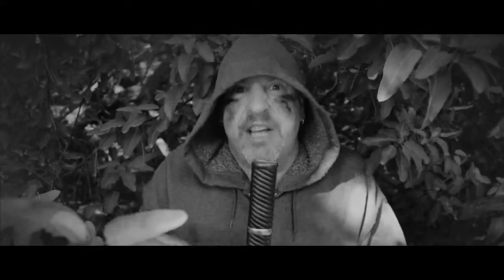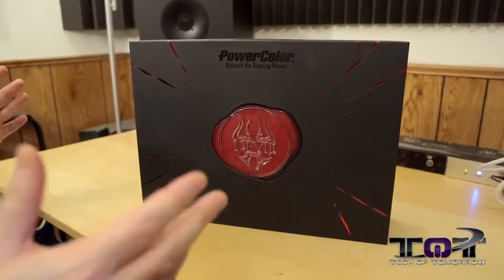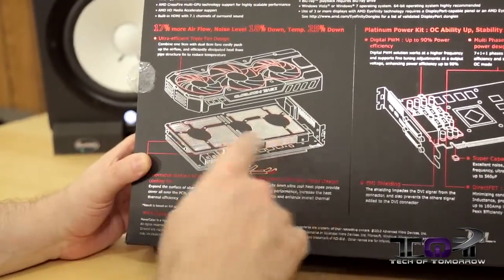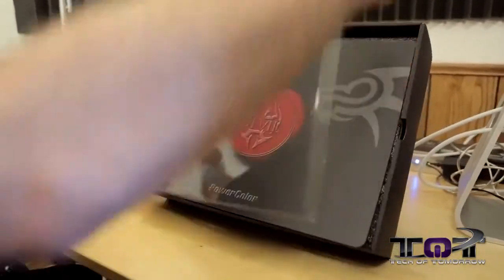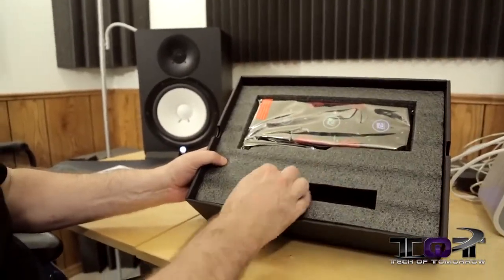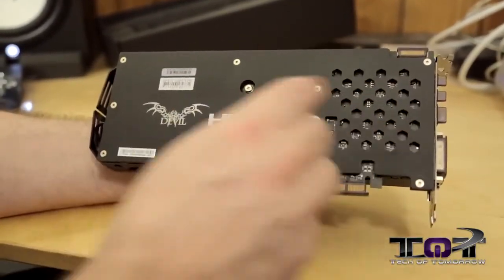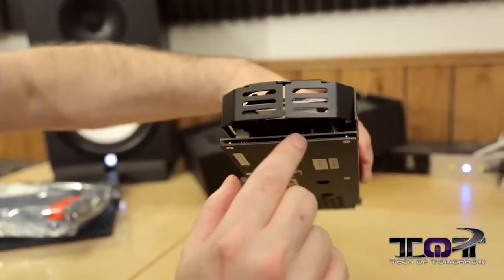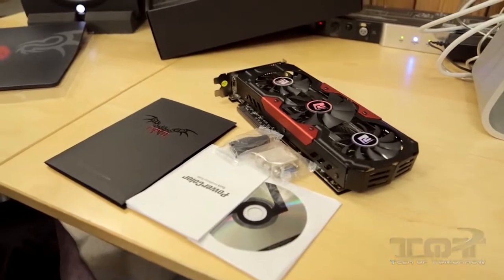Epic PowerColor Devil AX7870 HD 7870 2GB Video Card Unboxing!